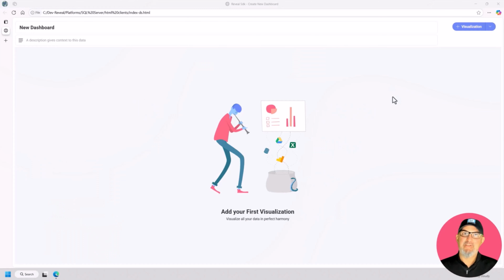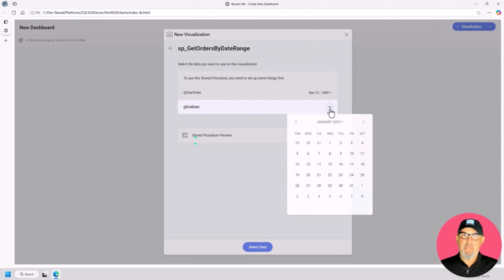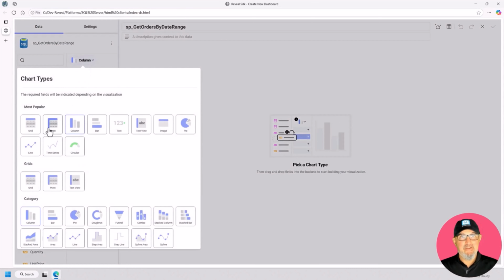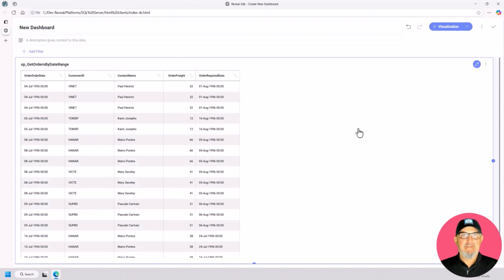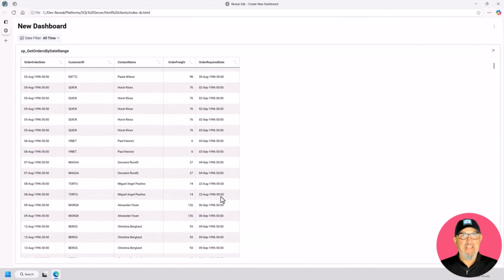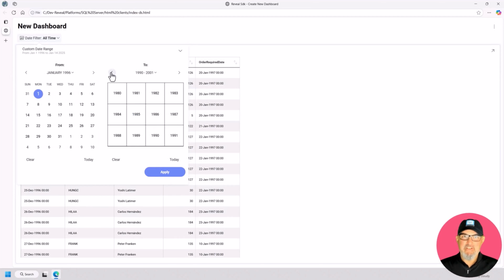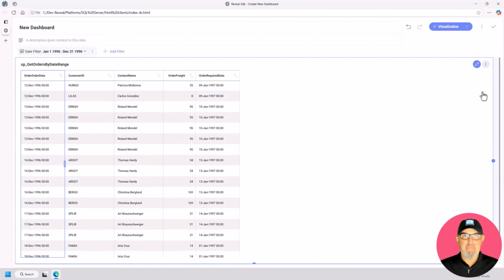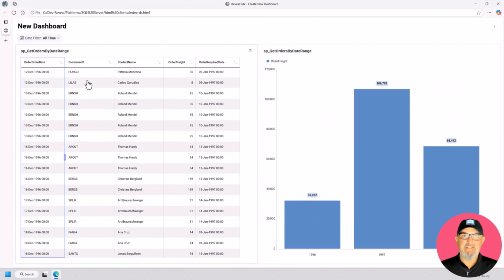Reveal BI SDK: How to Use Stored Procedures with Date Range Filters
Learn how to integrate stored procedures with date range filters to create dynamic, interactive dashboards using Reveal BI SDK. This tutorial walks you through step-by-step, showcasing how to connect a stored procedure (`SP_GetOrdersByDateRange`) with parameters like start and end dates. We'll demonstrate how to filter and visualize data effortlessly!

🎯 **What You'll Learn**:
- How to connect stored procedures to your data visualizations.
- Setting up a custom date range filter for precise data analysis.
- Creating a grid and column chart to display filtered data dynamically.
- Managing data for specific periods like 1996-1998 and beyond.
- Visualizing data with flexibility, from grids to column charts.

💡 **Key Steps in the Video**:
1. Select a stored procedure with date range parameters.
2. Preview and filter the data dynamically in the dashboard.
3. Add custom date filters and connect them to your visualizations.
4. Duplicate and edit visualizations to showcase filtered insights.

Facebook: [  / revealbi.io  ](  / revealbi.io  )
LinkedIn: [  / revealbi  ](  / revealbi  )
Instagram: [  / reveal.bi  ](  / reveal.bi  )

Transform your dashboards with advanced features like stored procedures and custom filters.